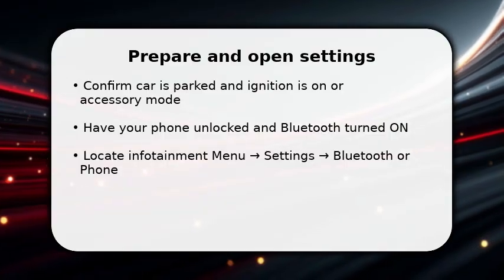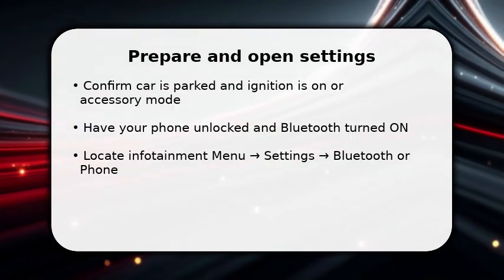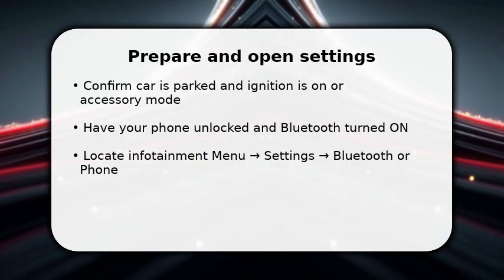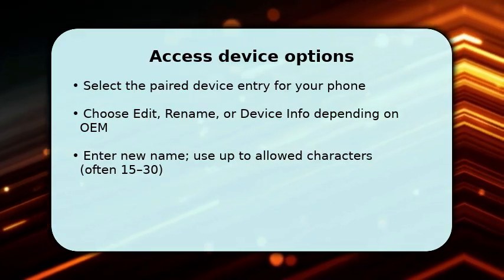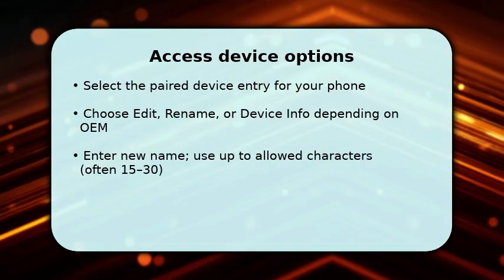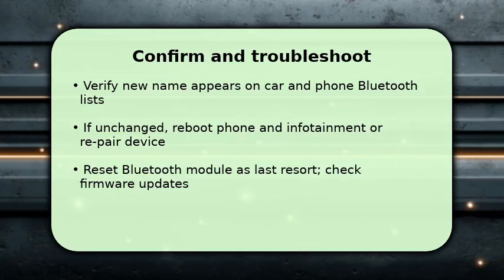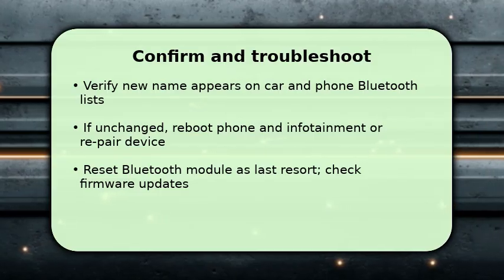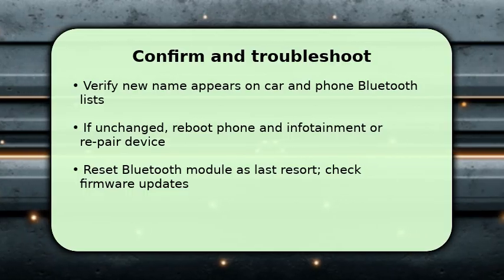How to Change Car Bluetooth Name - Full Guide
Discover the step-by-step process of changing your car's Bluetooth name to enhance connectivity and security. This comprehensive guide covers everything from initial setup to advanced customization, ensuring a seamless integration with all compatible devices.